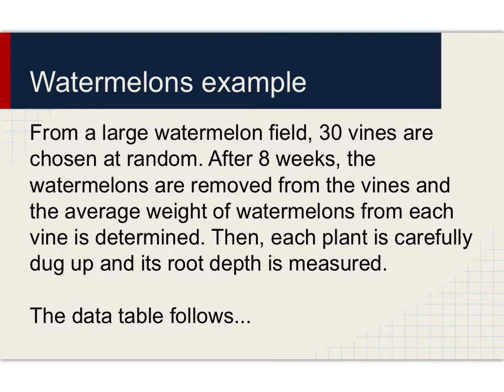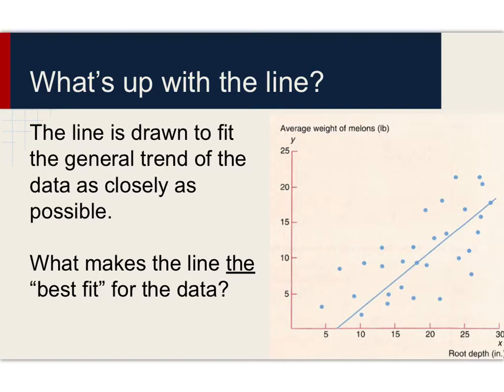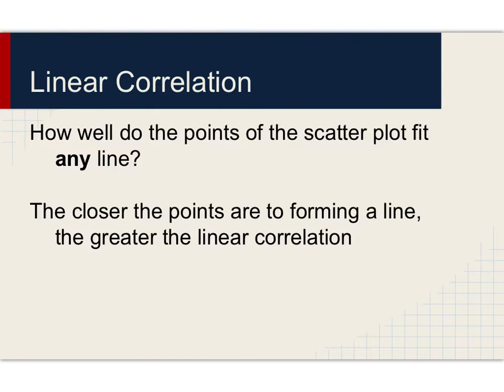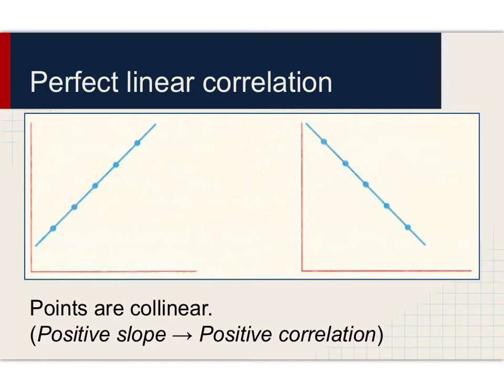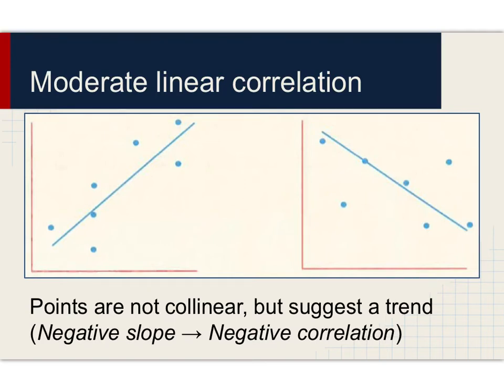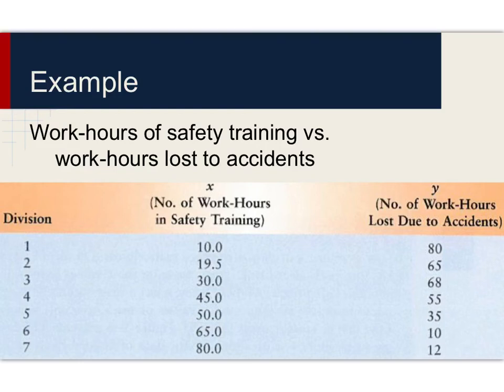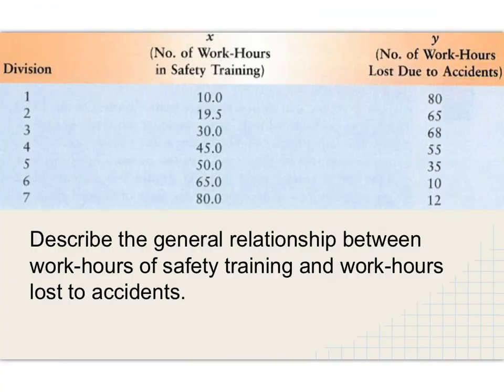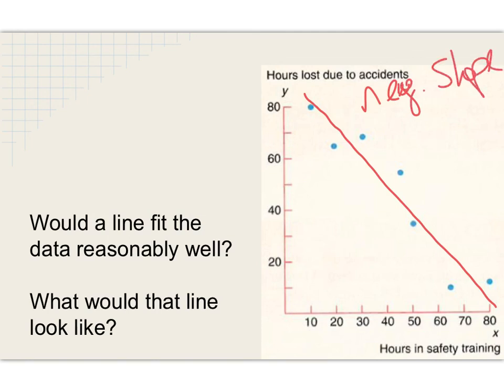03.1 - Introduction to Paired Data and Scatter Diagrams